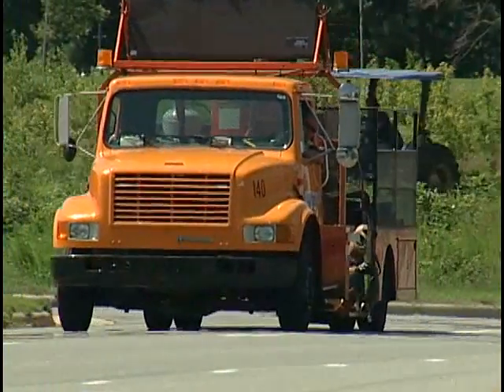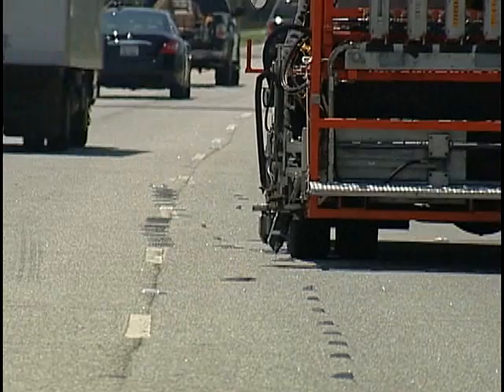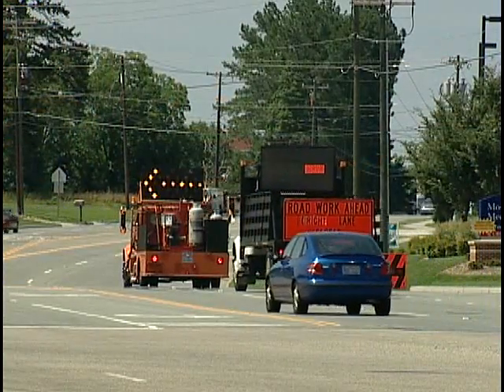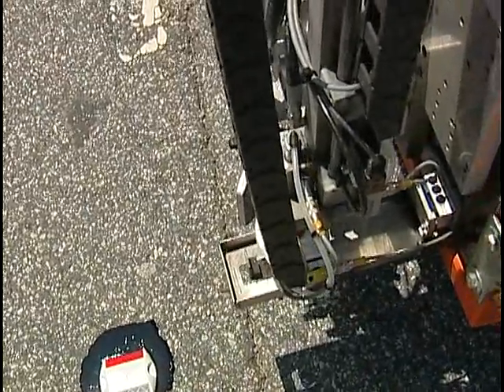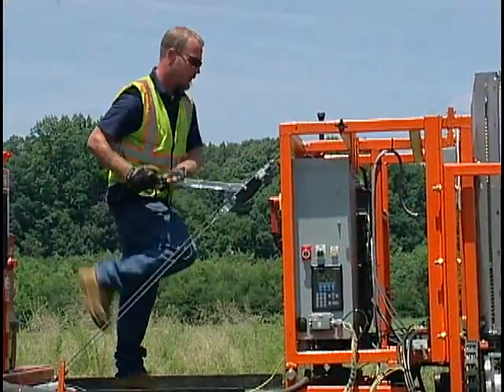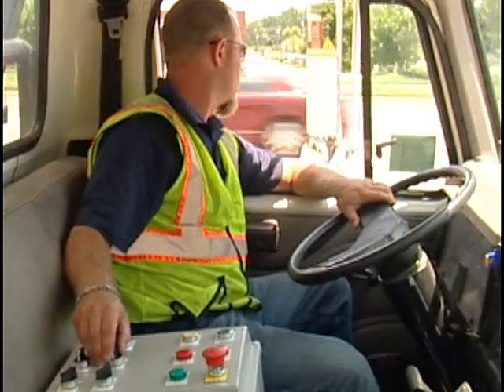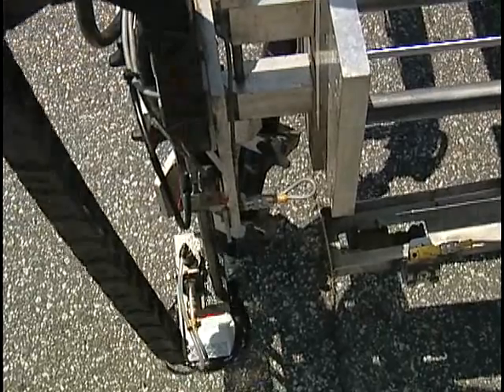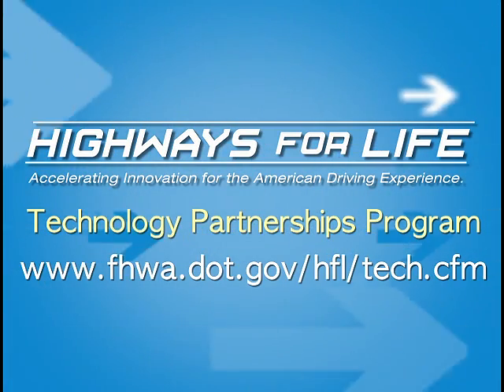Automated Roadway Pavement Marker Placement System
It could be something you see stuntmen do in the movies. But this isn't the movies. These are actual road crew members manually placing raised pavement markers from underneath the applicator vehicle merely inches from highway traffic.

It's considered one of the most dangerous jobs in roadway construction. Until now.

With the advent of the Automated Roadway Pavement Marker System, the installation of raised pavement markers can now be performed more safely. The automated system eliminates the need for manual placement and therefore, reduces the road construction worker's exposure to traffic.

It removes the worker from coming in contact with the high-temperature bitumen and therefore, the potential for being severely burned, an injury that is not uncommon in the manual placement method.

[CLOSED CAPTIONED]